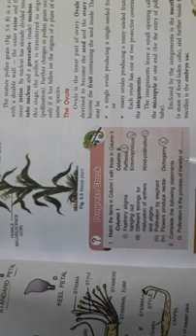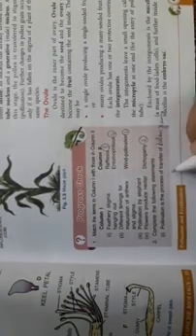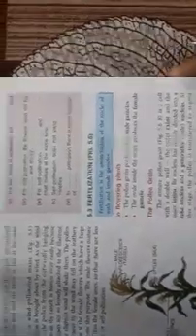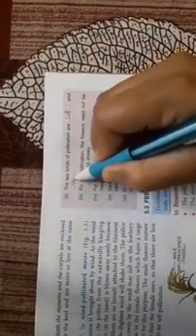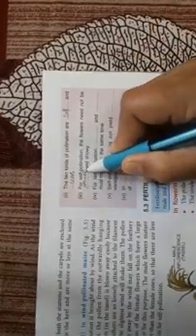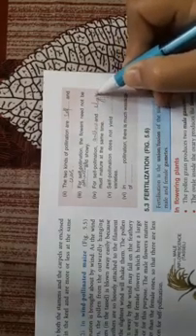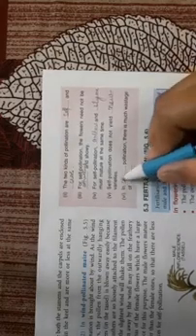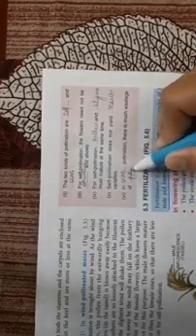Class-9, Subject-Biology, Video-14, Chapter-5(Pollination), Part-2 by Mrs Shikha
Video no.14
Class IX
Biology
Chapter 5 (pollination ..)
Part 2